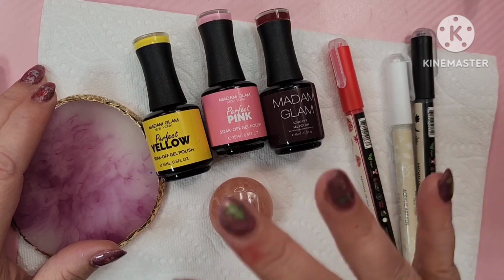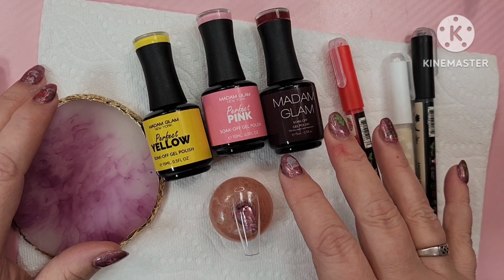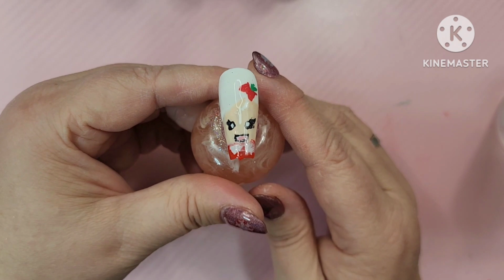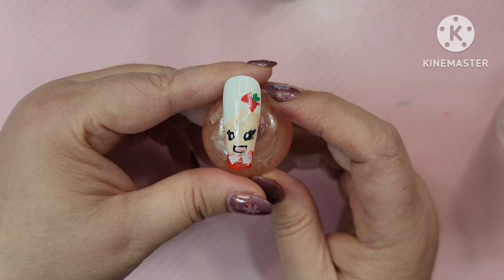Day 2 of 12 Days of Christmas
Hi there, my name is Christine.

  If you're new to my channel, thank you for stopping by. My channel is a lifestyle channel. I love all things makeup, nail art, grocery hauls, plus-size clothing try-ons, and a health journey.

   If you are new to my channel, welcome and thank you for joining🩷🩷

If you are returning to my channel, thank you so much for your continued support 🩷🩷

🌻Madam Glam
"Christine35"

🪻Nomad Cosmetics
"Christine10"

Here are some
other channels you might enjoy.